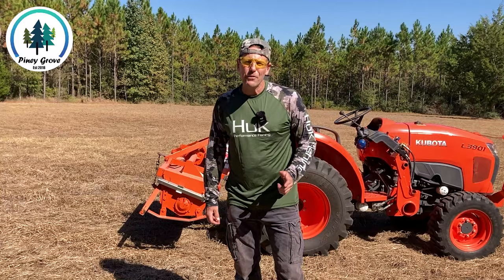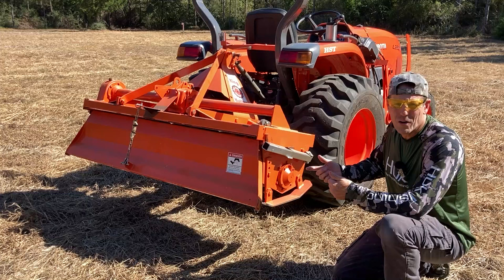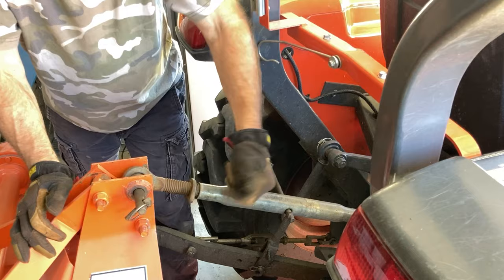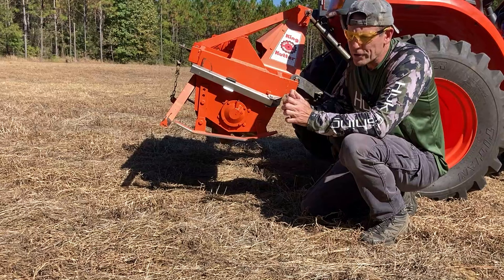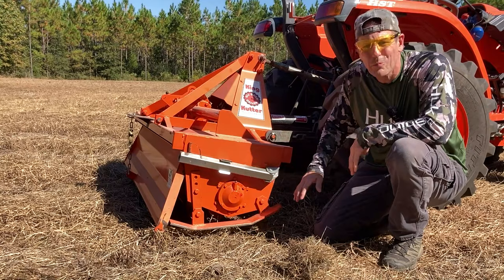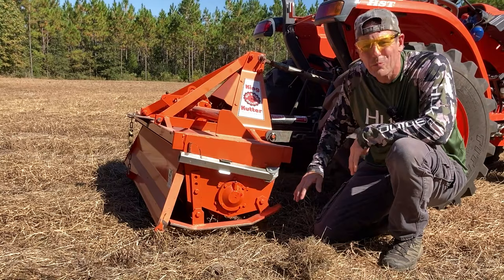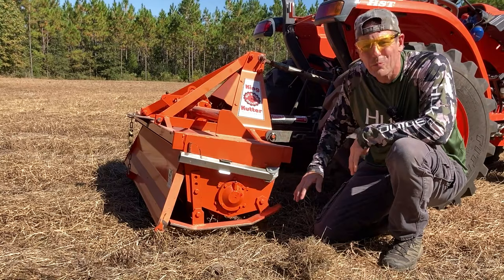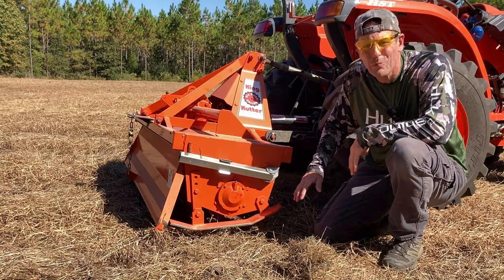How to Use a Tiller with a Compact Tractor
How to use a King Kutter 5' tiller behind a Kubota Compact Tractor on a 20 acre project farm / homestead in North Florida (Florida Panhandle).  E123

FIMCO 15 Gallon Sprayer
Columbia Neck Gaiter
HUK Wicking Fishing Shirt
Levi Cargo Pants
Rode Wireless GO II microphones
Ubeesize Camera Tripod

Our Story:
journey!

Brad & Deb